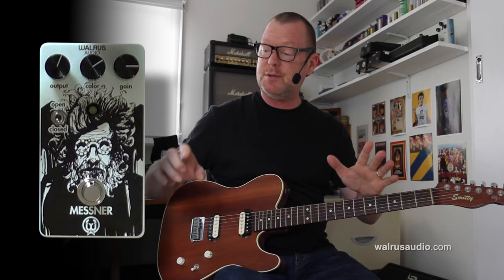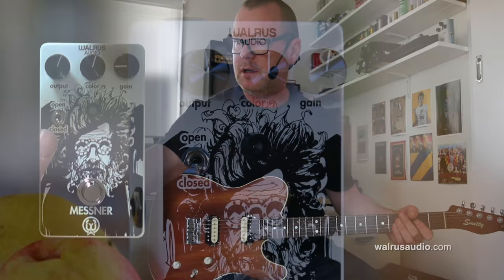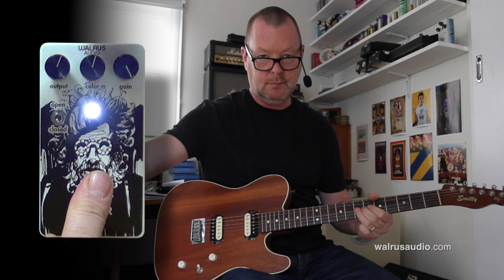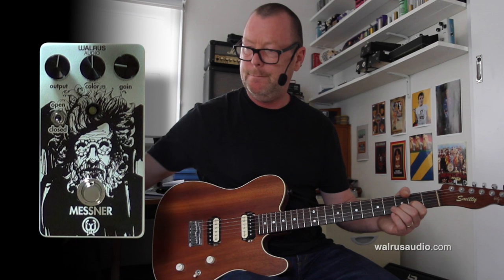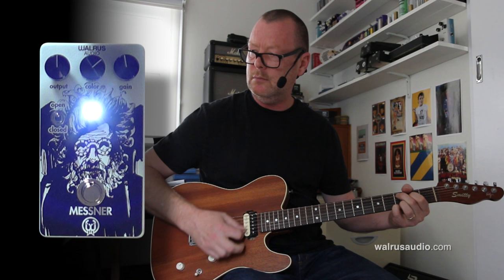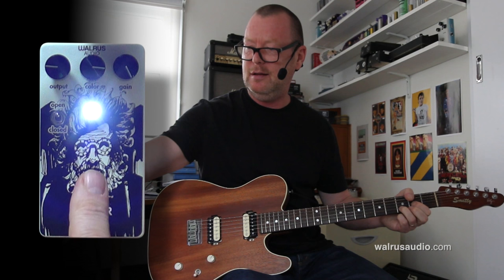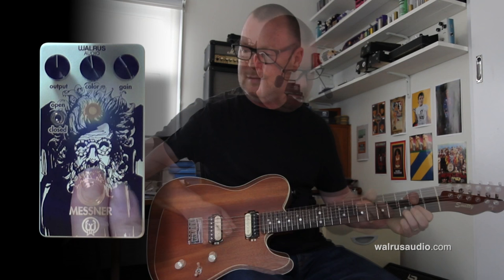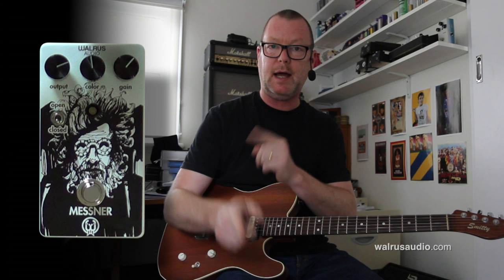Walrus Audio: MESSNER Low Gain Overdrive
Sometimes you may just want a little dirt or grit or give your otherwise perfect tone some edge. And that, folks, is where the Walrus Audio Messner Overdrive can help. The Messner's two options of Open and Closed (or clipped and unclipped; or compressed and uncompressed) together with the simplicity of Output, Color (tone) and Gain controls make this pedal a breeze and pleasure to use. If you want extended dynamics and headroom, run the Messner in the Open mode. If your tastes veer towards a slightly more compressed overdrive tone, run it in the Closed mode. Want more spank? - turn up the Color control.

I've used a single guitar for this video - the Smitty 'Hog' - because its pickups are bright and fairly moderate output humbuckers that cover the sonic ground of both single coils and humbuckers.

Today's tools:

Guitar: Smitty Guitars "The Hog" Custom T-Style with Brierley Pickups Vintage/Modern Humbuckers (500k volume pot).
Extra effects:
Cables: Providence
Power Supply: Voodoo Lab MONDO
Mic: Shure SM57 (amp) Samson Airline77 (me)
Camera: Canon 60D (me) and Sony HDR CX190 (pedal)
Soundcard: AVID Mbox Pro 3
Computer: Apple iMac 27" i7 3.4 GHz 16 GB RAM
Software: Pro Tools 12.4, Waves CLA Guitars (slight comp over input track), Waves L3-16 Limiter (to keep levels in check at output), Apple Final Cut Pro X (video editing and Youtube compression).